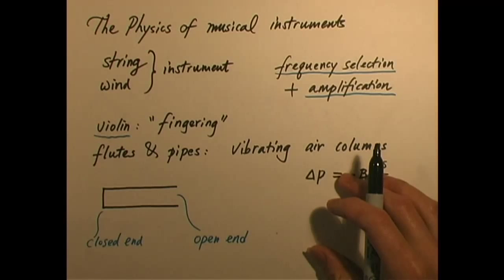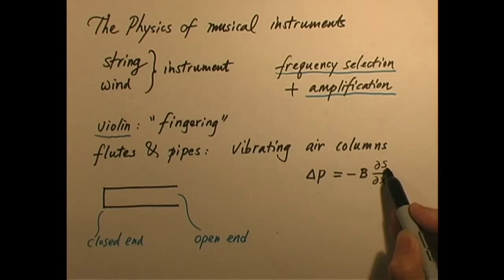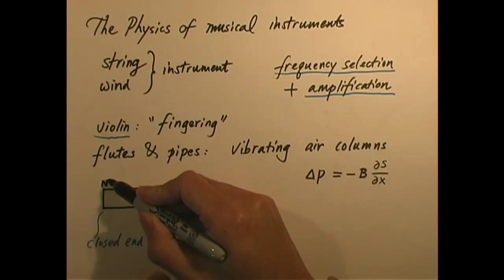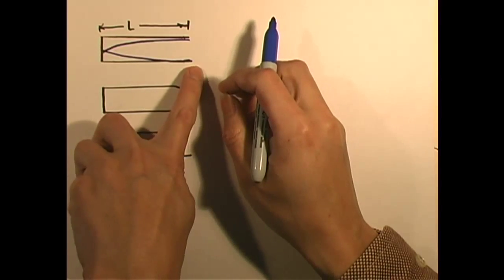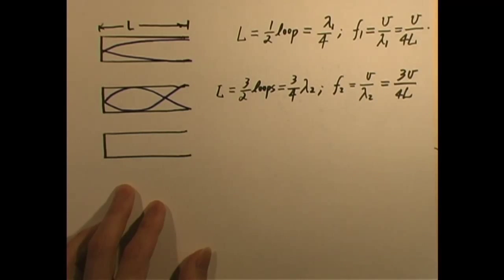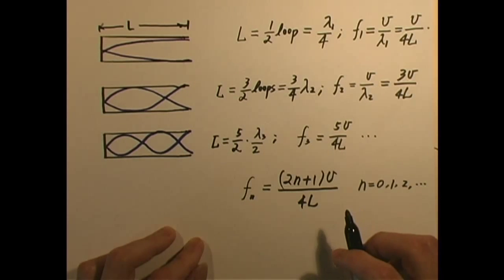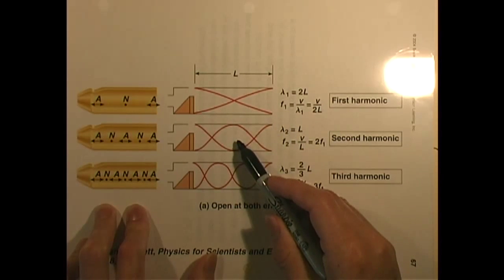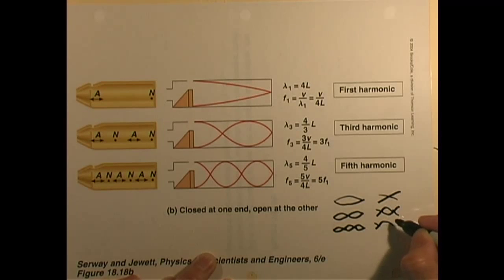Ch18 4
Ch18 Superposition and Standing Waves
Lecture 4 of 7
The physics of musical instruments: vibrating air columns